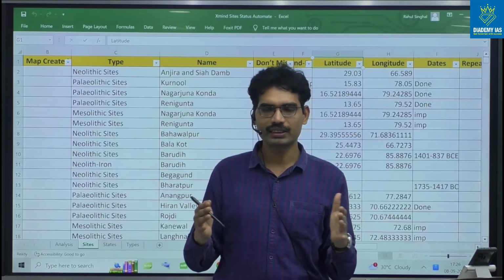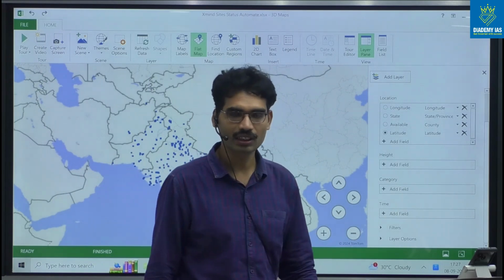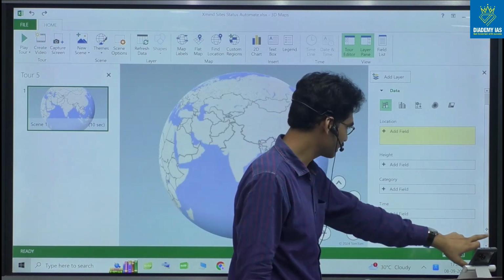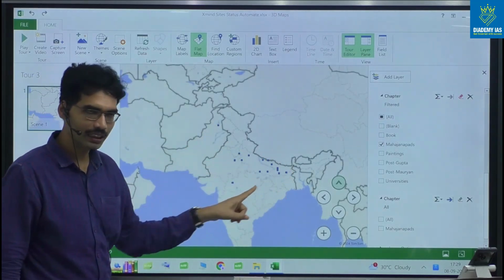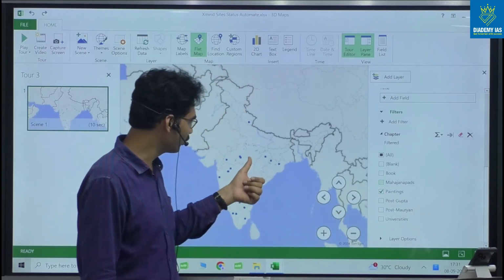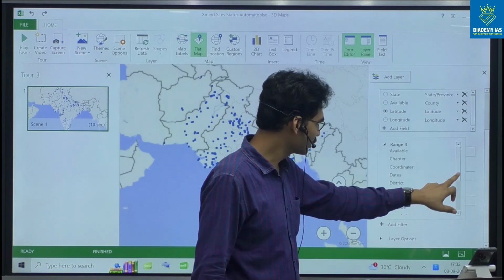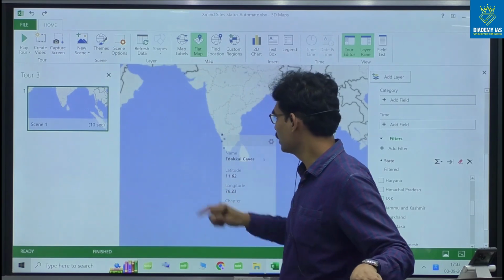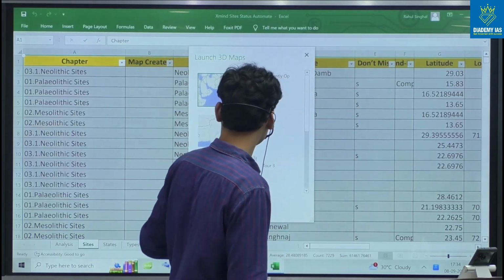UPSC History Optional | Easiest Way to Prepare for MAP | How to Create Map in History Optional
Interview Session with our Toppers

In this video, we will focus on effective strategies and daily practices to help you excel in the History Optional subject for the UPSC Civil Services Examination. Whether you're struggling with structuring your answers or want to improve your presentation skills, these tips will give you an edge over the competition.